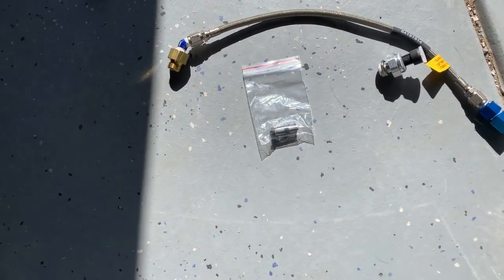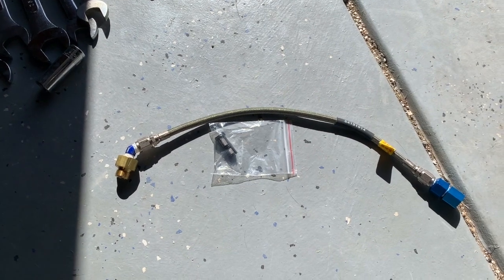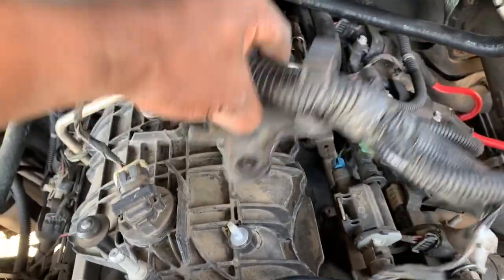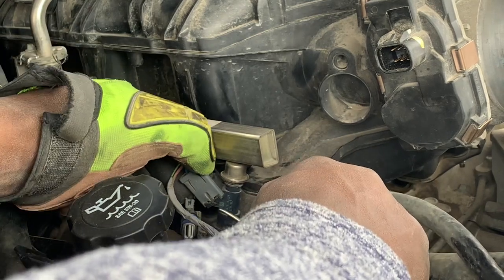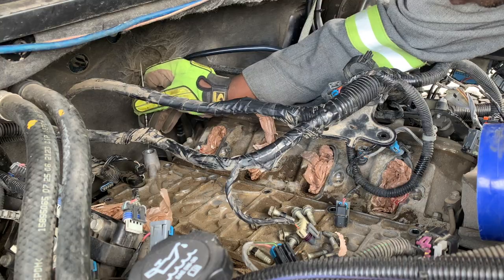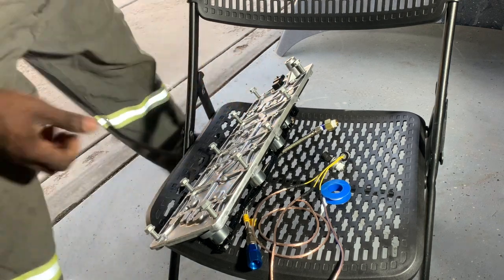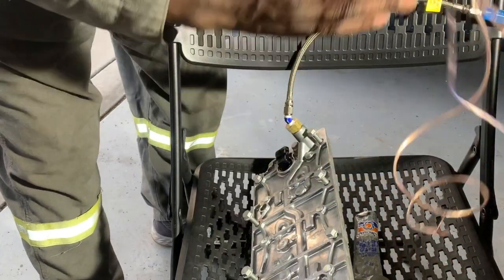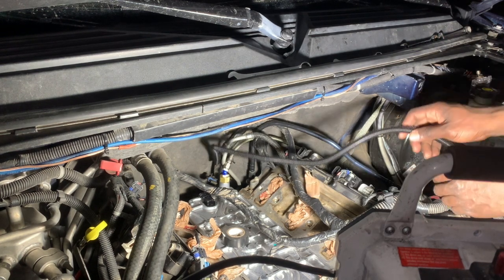Fix chevy oil pressure problem for good/ NEVER CHANGE OIL PRESSURE SENSOR AGAIN!! P0521 P0523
This video shows how to fix the chevy oil pressure sensor problem for good and NEVER CHANGE OIL PRESSURE SENSOR AGAIN! Well... kinda. We do so by rerouting the sensor to the side of the intake, a much easier solution

If your vehicle's gauge stays significantly lower than 40 after you start the car but engine doesn't sound like a 800 pound gorilla is knocking on the hood, then your sensor or gauge is probably bad.

The oil pressure sensor problem has been going on for a long time. With that said, the vehicles with the most pressure switch problems fall in the range of V-8 engines from 2003 through 2012. At some point in the model year of 2007, Chevrolet realized an issue existed.

They decided to place a filter screen around the Chevrolet engine oil pressure sensor. They did this because they believed sludge and debris found its way into the sensor. Not only did this not fix the problem, it created another. Now sometimes when you pull the protective filter screen out, you find it completely clogged.

This means if you replace the oil pressure sensor, because you think it's bad and you do not replace the filter screen around it, the same problem reoccurs. Since the part isn't easy to replace you really want to get it right the first time.